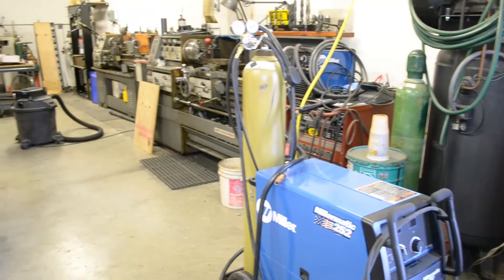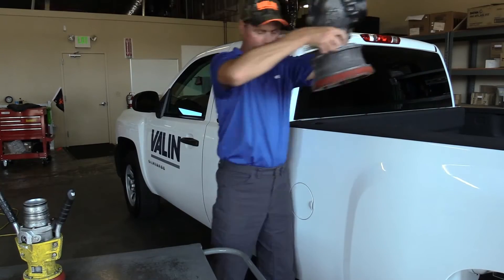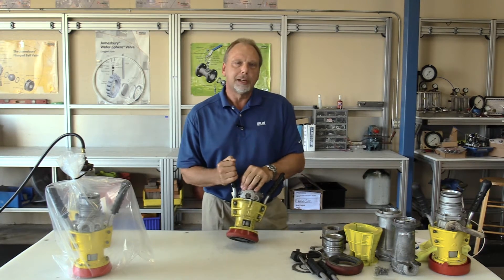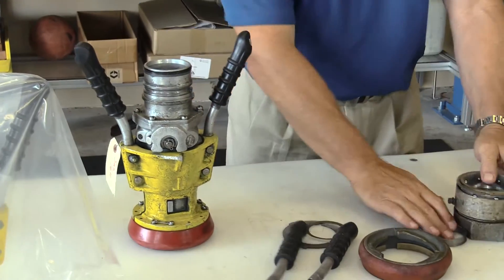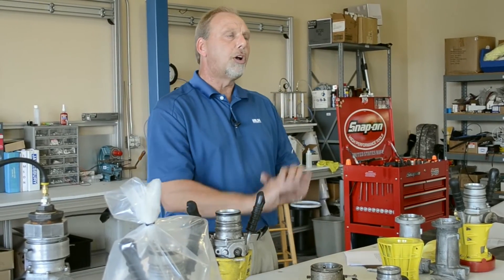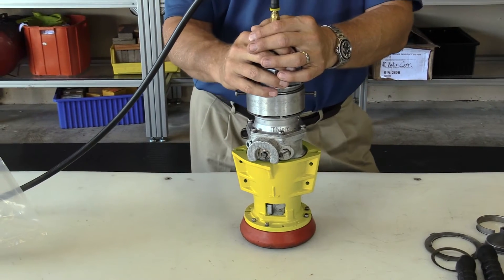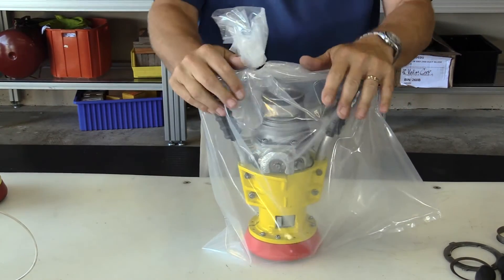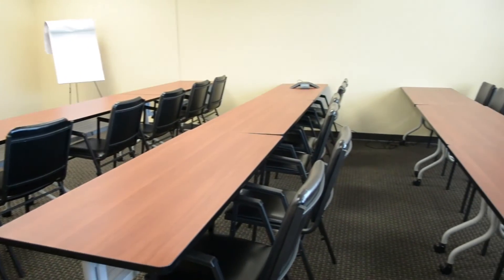Valin's Aviation Fueling Nozzle Rebuild Program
As part of Valin’s mission to provide unparalleled customer service and offer complete turn-key solutions to its customers, Valin offers its Aviation Fueling Nozzle Rebuild Program for its customers in the Aviation industry.  Turnaround times for airports to have their fueling nozzles rebuilt or replaced are generally very long.  Additionally, many of the maintenance engineers don’t have the time or the expertise to do the repair themselves.  Valin’s Aviation Fueling Nozzle Rebuild Program includes complete nozzle inspection and evaluation for both Carter and Whitaker nozzles.  On-site pickup and return of repaired nozzles, as well as full service on-site troubleshooting, is included in the comprehensive program for select locations.

As part of the rebuild program, Valin does a comprehensive cleaning, seat inspection and Hydro test to ensure quality.  In its newly-expanded rebuild shop in Dublin, California, Valin houses state-of-the-art testing equipment.  Its Hydro pressure test stand is rated to 3250 psi and its bead blasting cabinet allows the rebuilt nozzle to shine like new.  For complete transparency, every test Valin performs on the fueling nozzle is then documented and results are recorded and attached to the returned part.

Valin’s rebuild and repair technicians have more than 50 years of valve experience and more than 45 years experience among their aviation specialists.